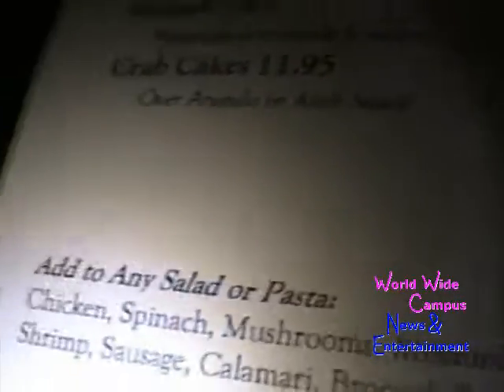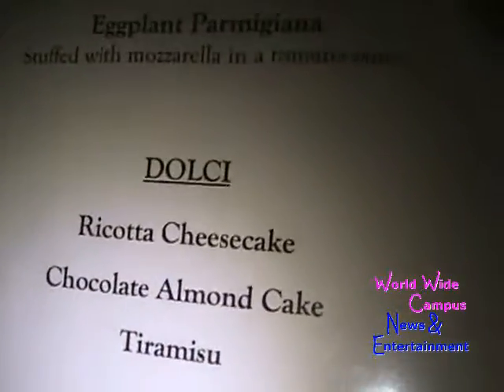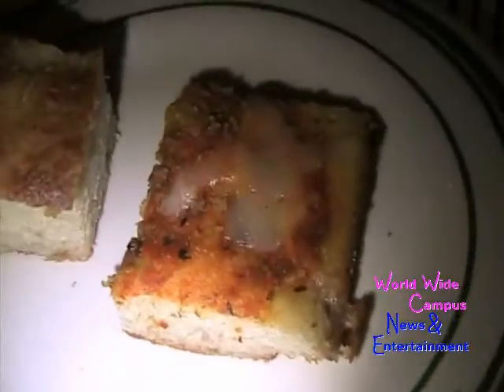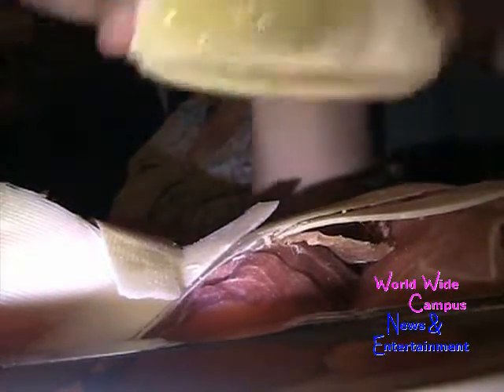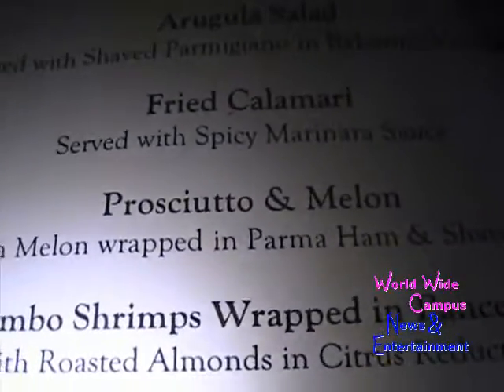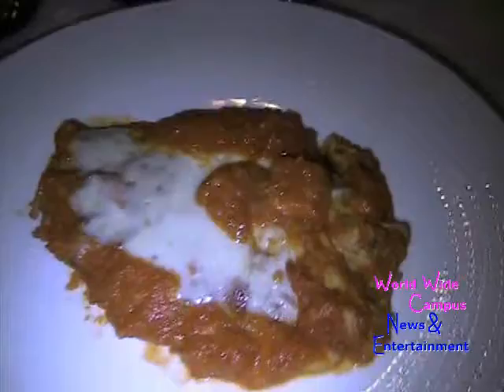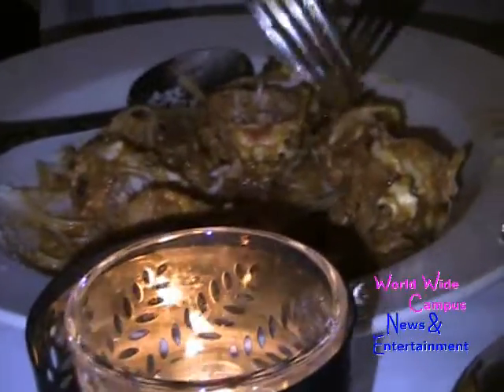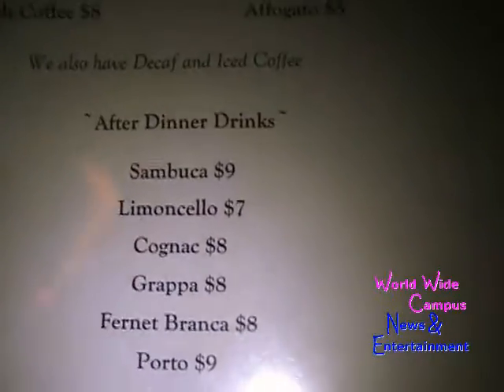I’m back on Caffe Buon Gusto for Italian Dinner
Me and everybody already came back to the Caffe Buon Gusto sitting in the restaurant for a delicious Italian meal. With so many options in the menu, there is sure to be something to please everyone’s taste and cravings.